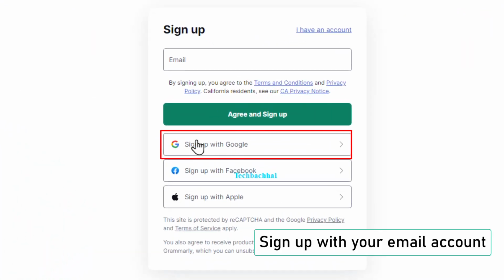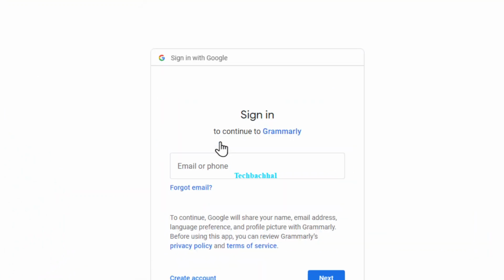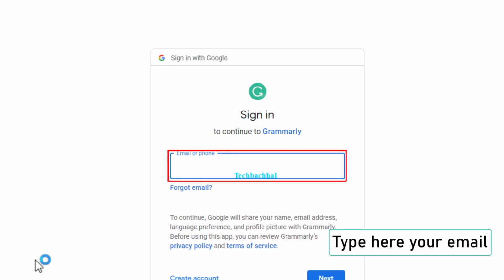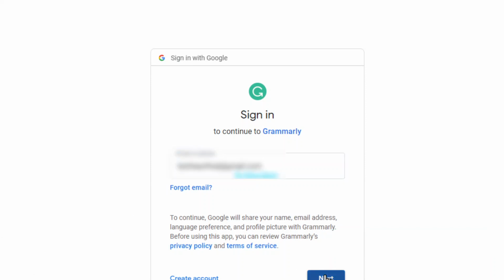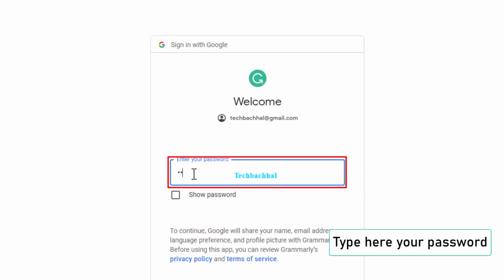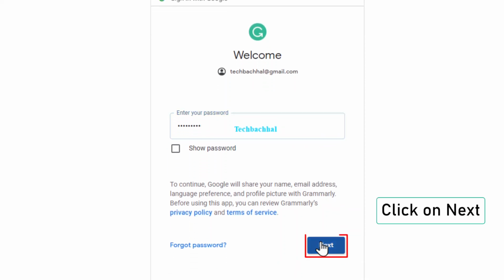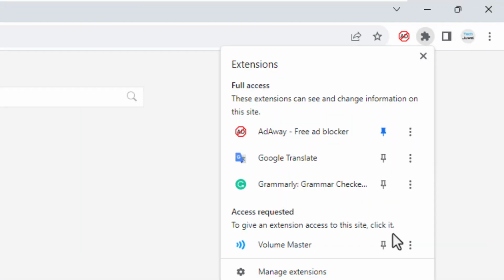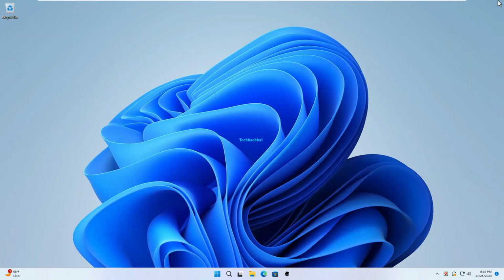How to Install The Grammarly Chrome Extension [Guide]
Unlock the power of polished writing with our step-by-step guide on 'How to Install The Grammarly Chrome Extension.' Elevate your writing game effortlessly as we walk you through the simple installation process. Improve grammar, enhance clarity, and catch those pesky typos in real-time! Whether you're a student, professional, or just someone who loves crafting impeccable content, this tutorial is your ticket to seamless, error-free writing. Watch now and transform your online communication experience with Grammarly's Chrome Extension.
00:00 Intro
00:14 Open browser
00:33 Install Grammarly
01:39 Outro